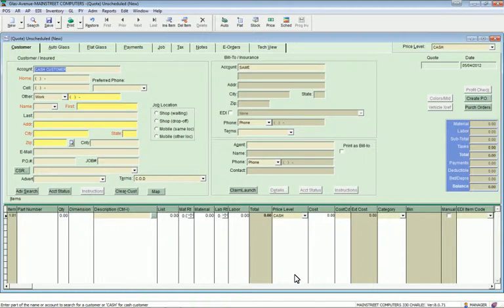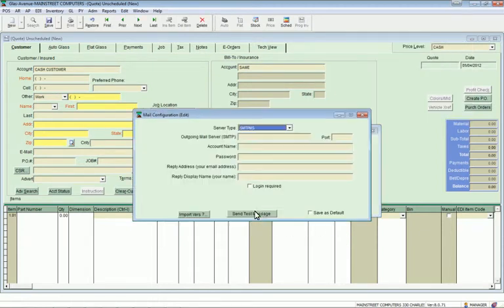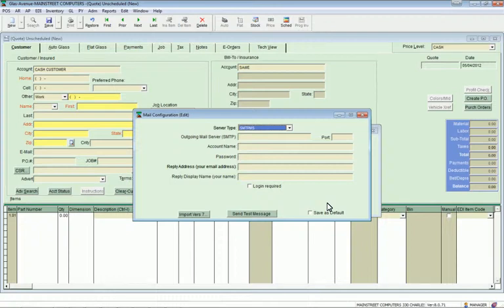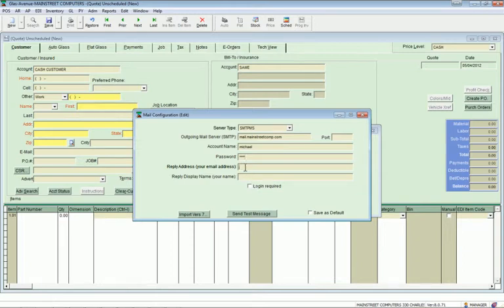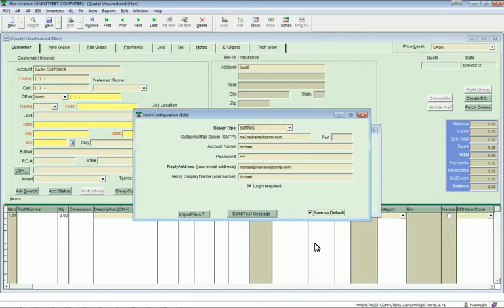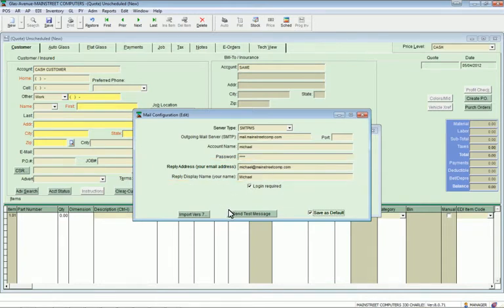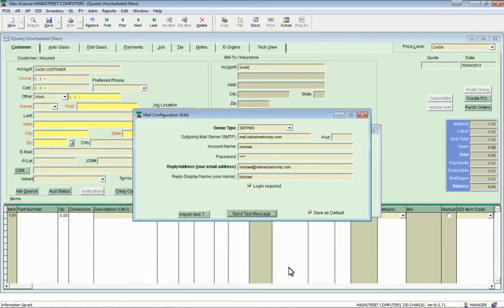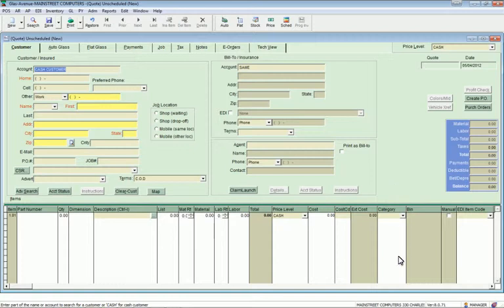Setup Email Configuration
This tutorial will help you setup the Glas-Avenue email configuration which lets you email invoices, workorders, statements and more from your Glas-Avenue software.